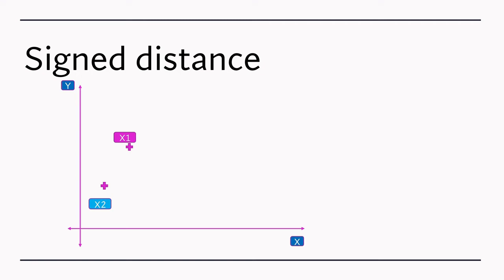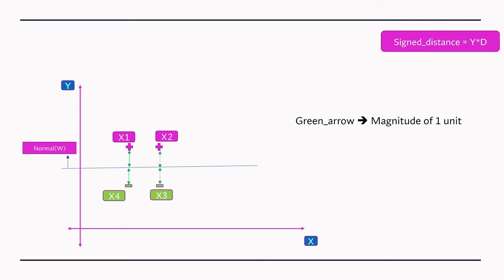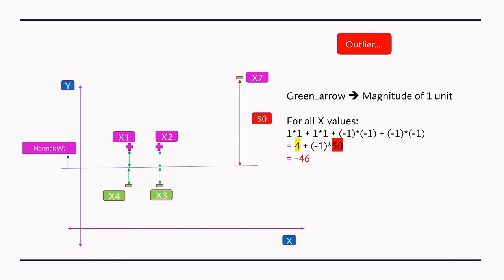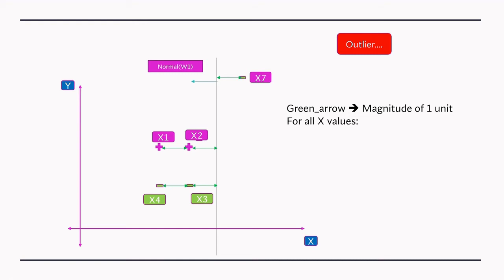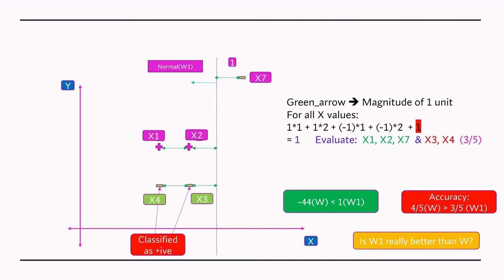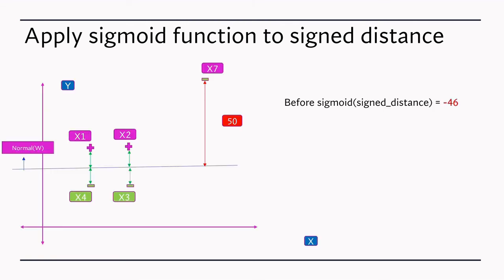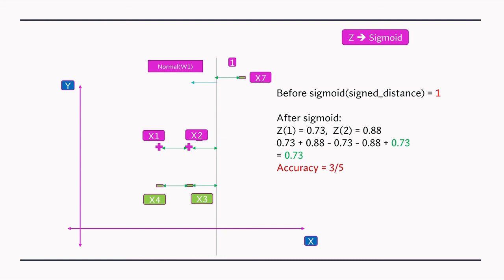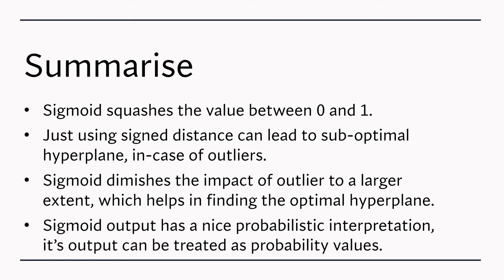Why Sigmoid function in logistic regression | Data Science/Machine Learning Interview question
In this video, i have explained about the significance of the sigmoid function in logisitc regression.